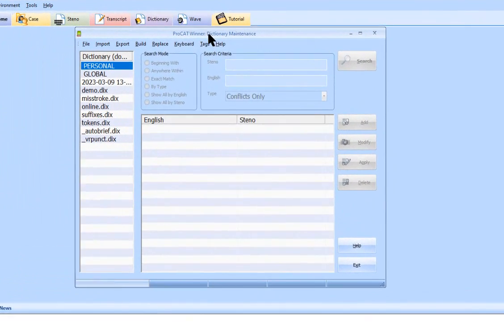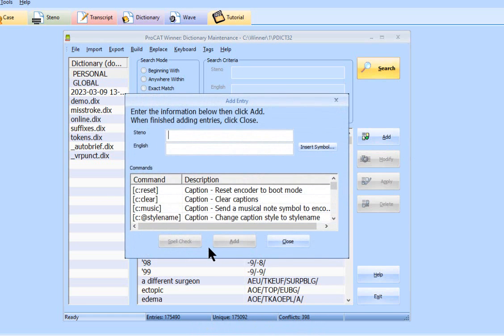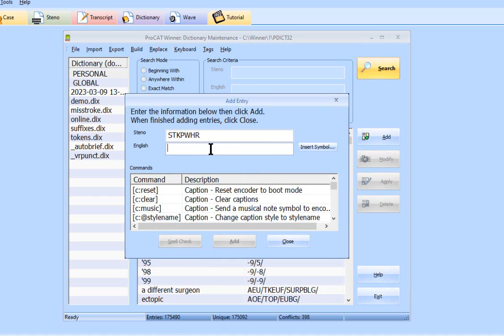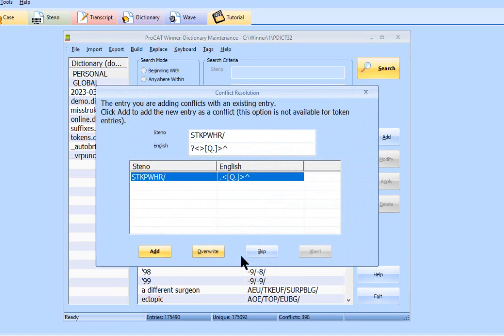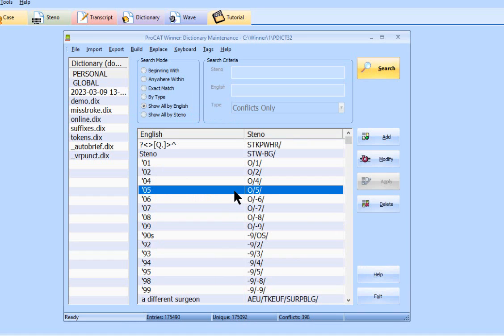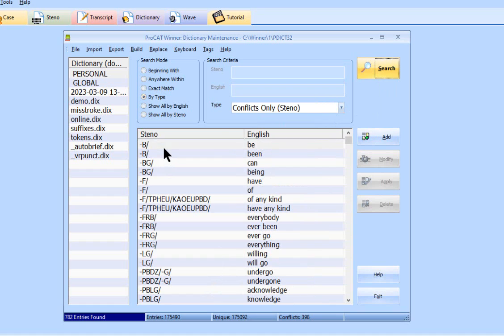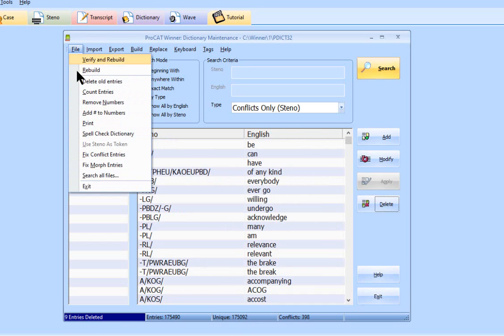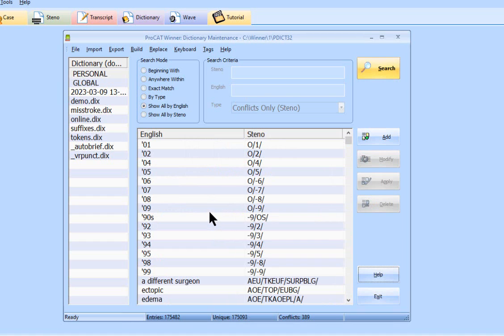Add, Modify, Delete Dictionary Entries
Learn how to add, modify, and delete dictionary entries